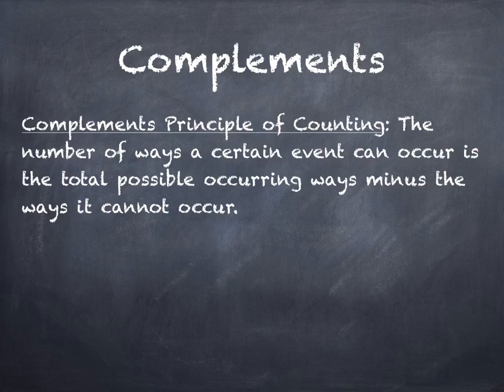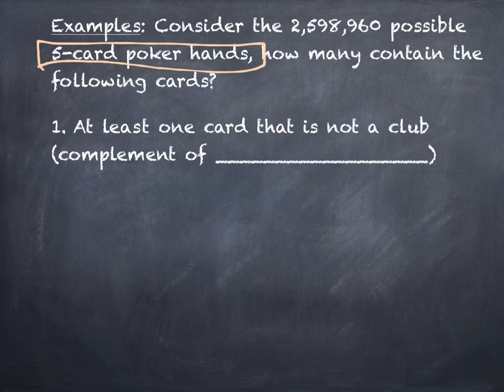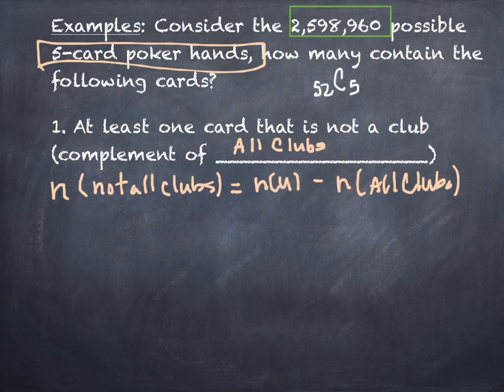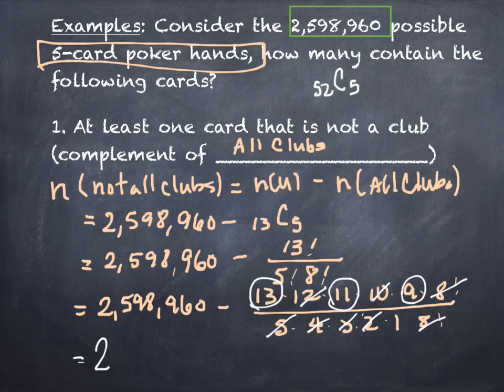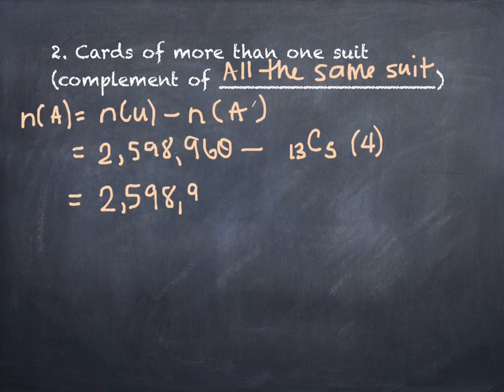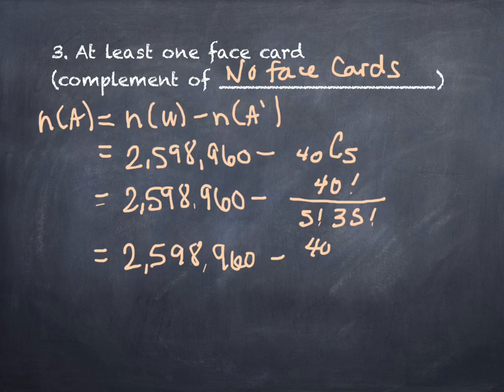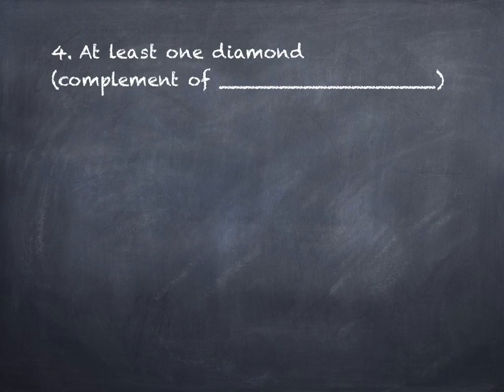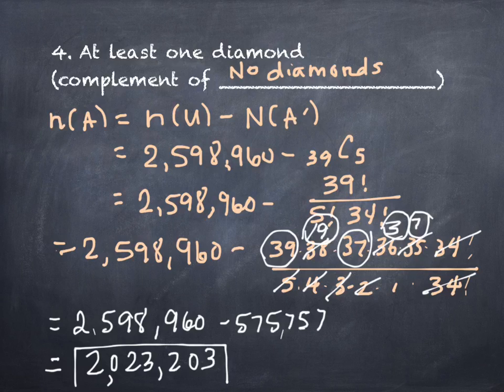10.5 Counting Problems Involving "Not" or "Or" (part 2)